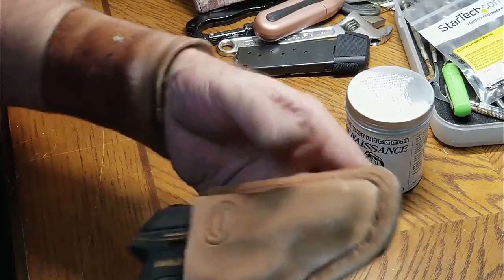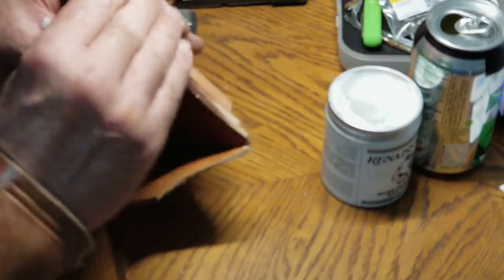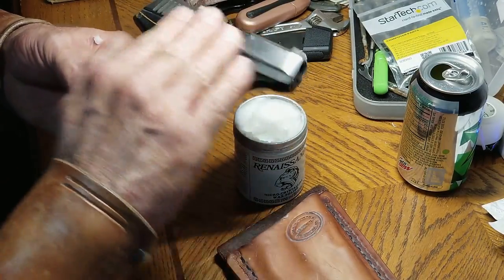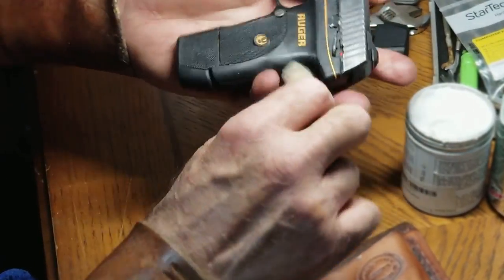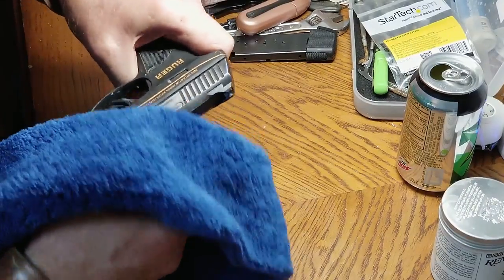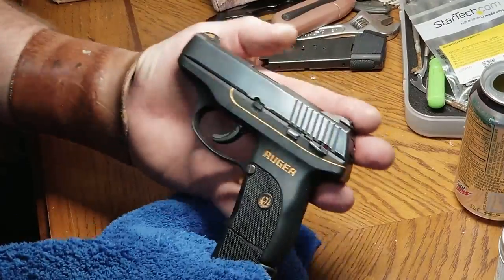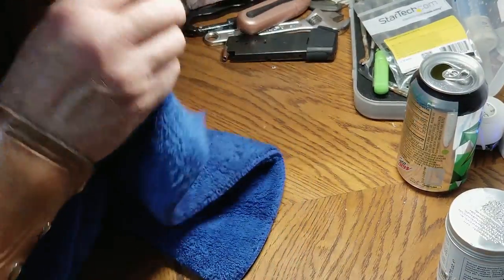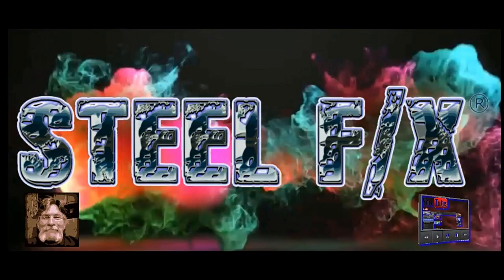RENAISSANCE WAX APPLICATION ON POLYMER FRAME PISTOL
Renaissance Wax Now Available at STEEL F/X® PATINAS.
incredible Shine & Protection From the Elements. Steel Patinas that Add Color to Metal Art Without Hiding the Polished Metal Below. Translucent, Premium Patinas, Dyes, Alcohol Inks, 2-Part Clear-Coats & Supplies for the Metal Artisan.  We Specialize in Premium Patinas & Cool Finishes for Steel & Stainless Steel.